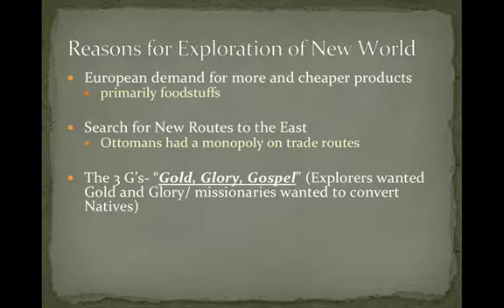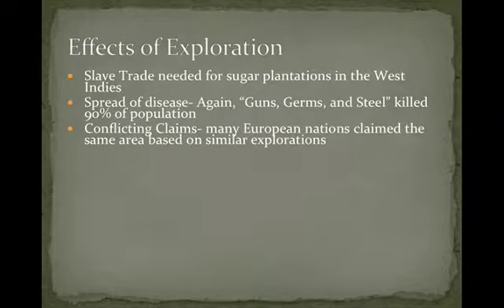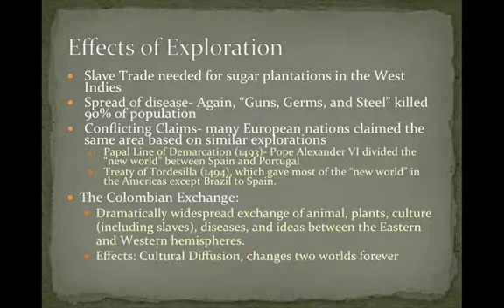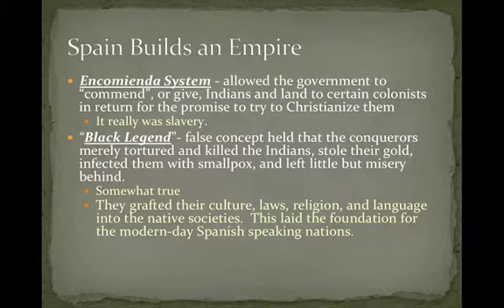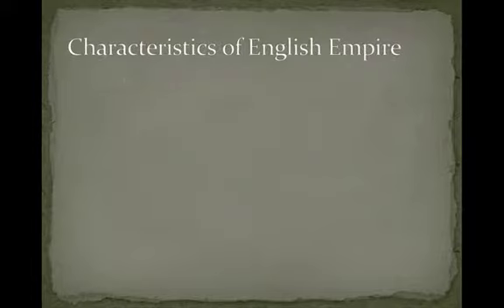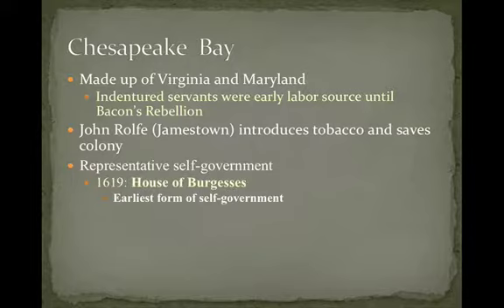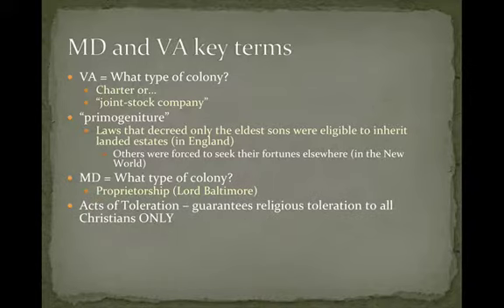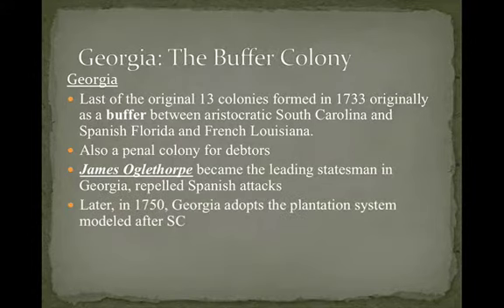American Pageant - Chapters 1 & 2 Podcast